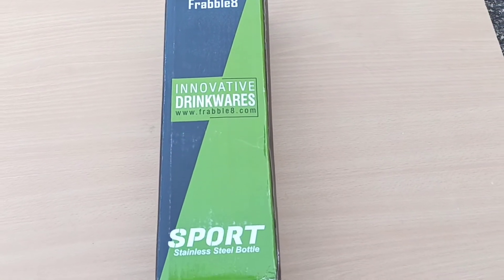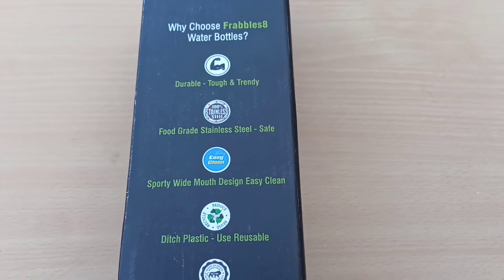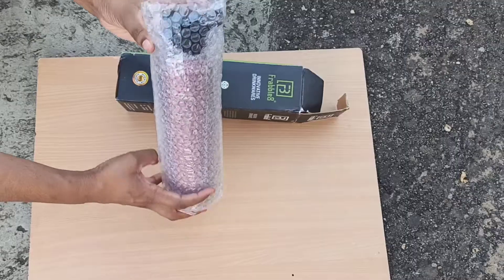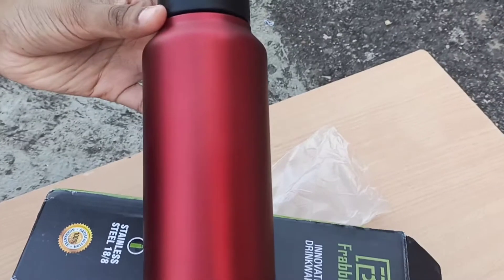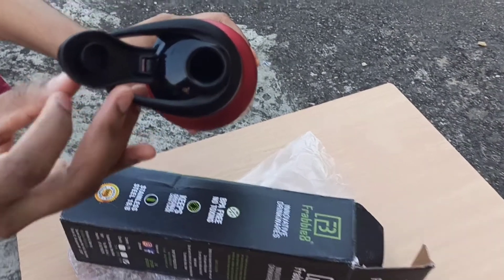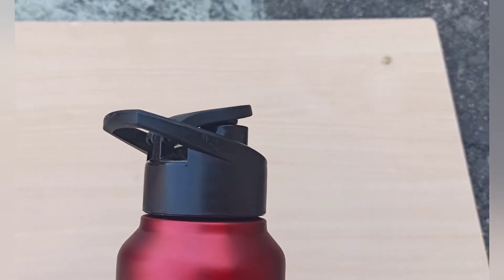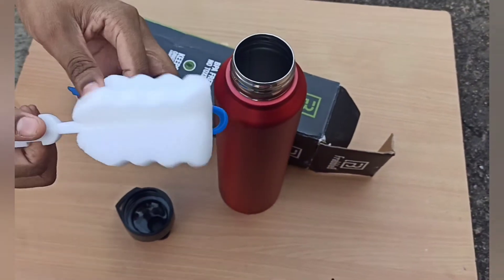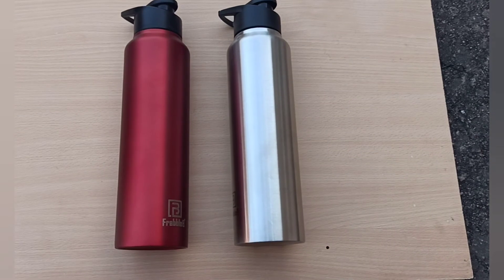Frabble8 Stainless Steel Water Bottles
Product Link